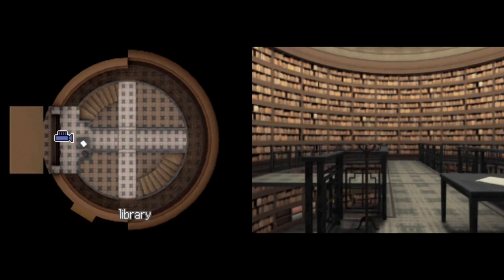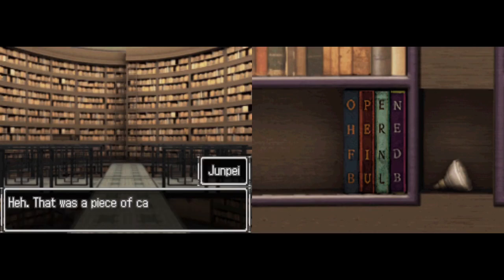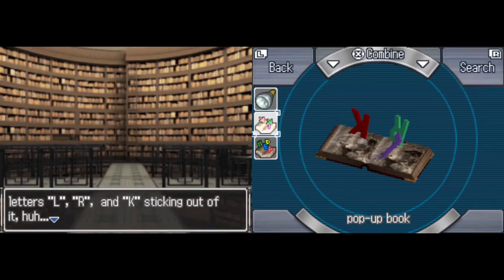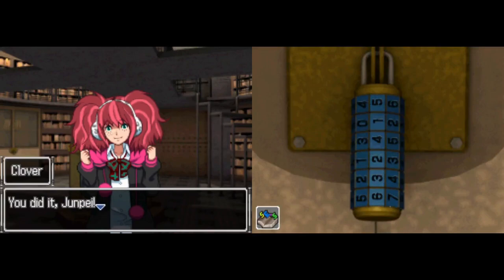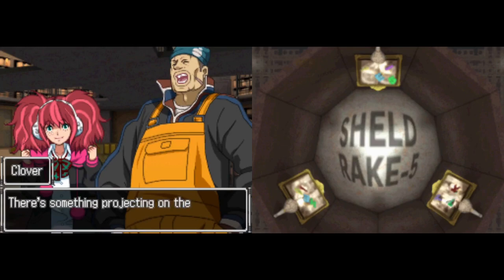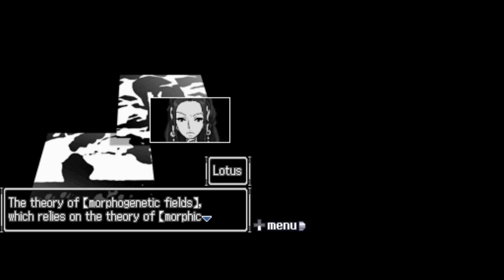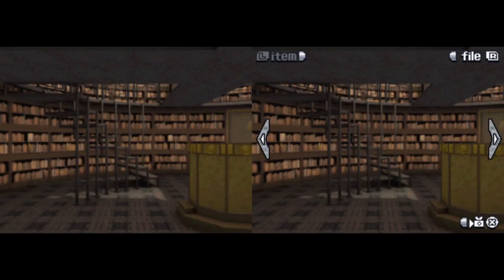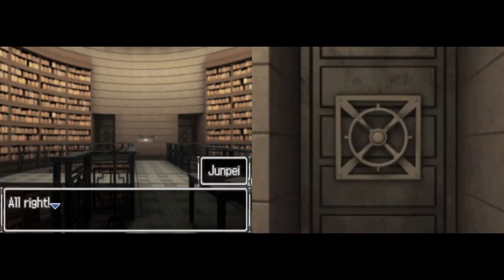The Library | Nine Hours, Nine Persons, Nine Doors Part 38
0:00 - Intro
1:14 - The Library (ESCAPE)
8:38 - The Library (NOVEL)
26:27 - The Library (ESCAPE)
30:00 - Outro